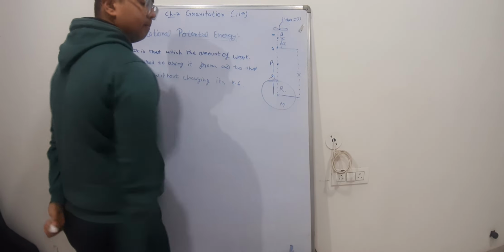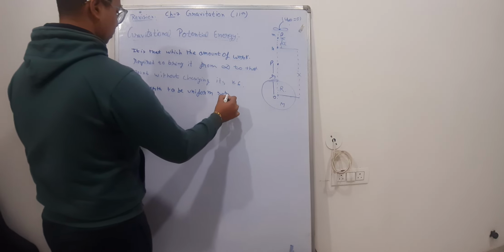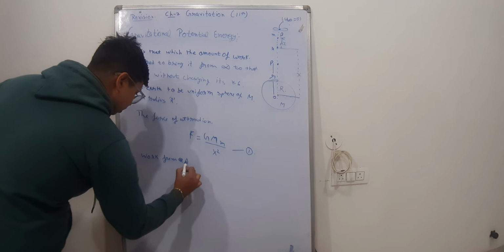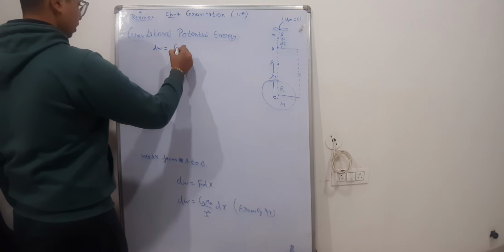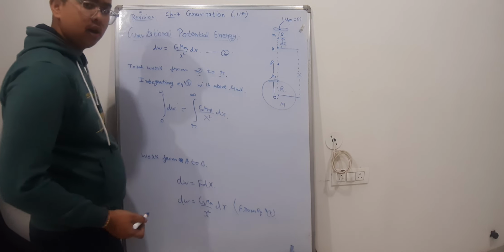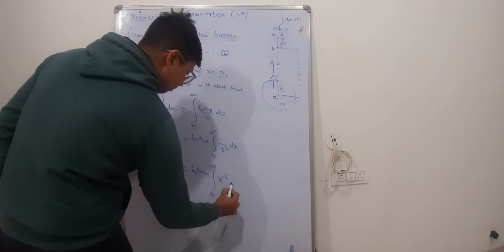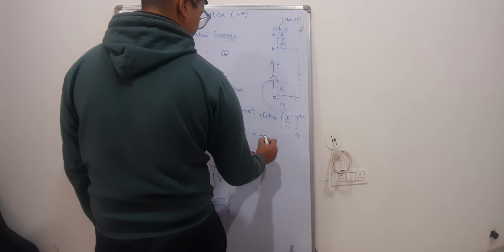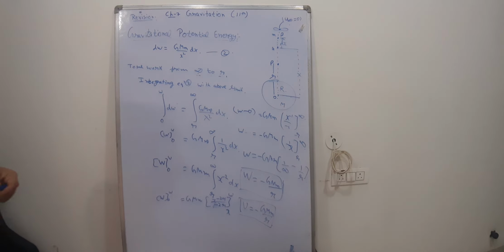Gravitational Potential Energy from ch 7 Gravitation 11th